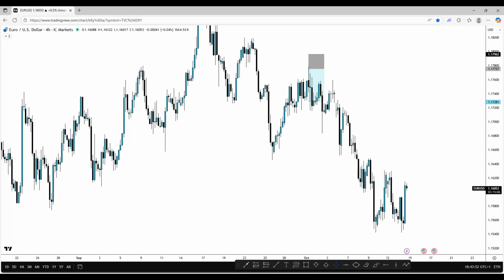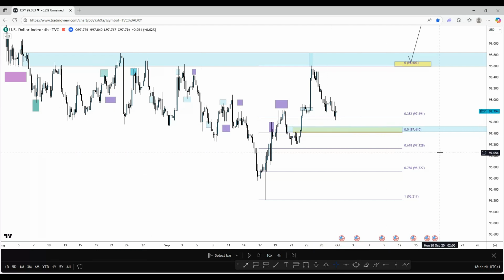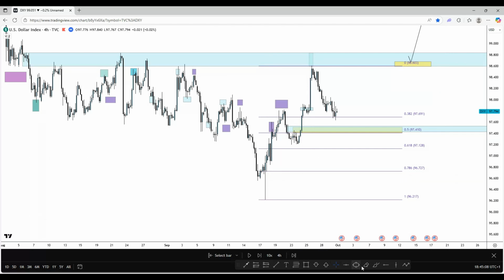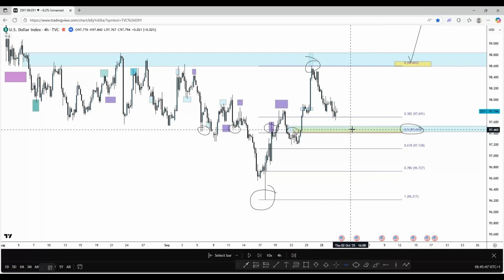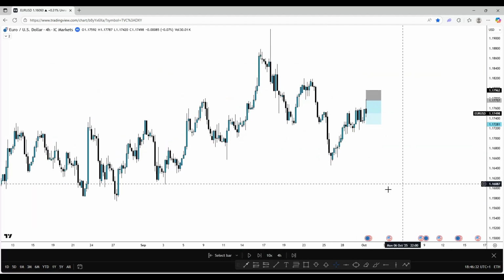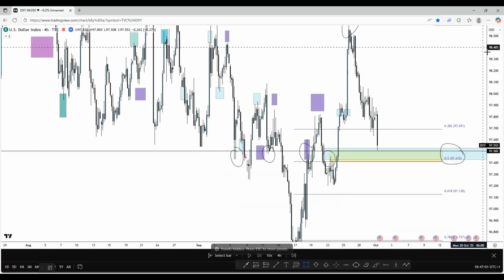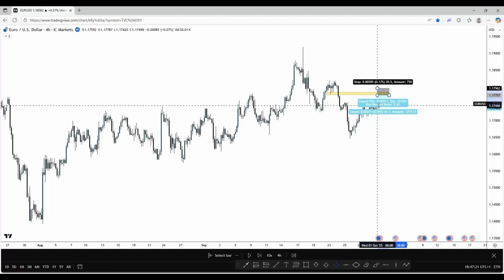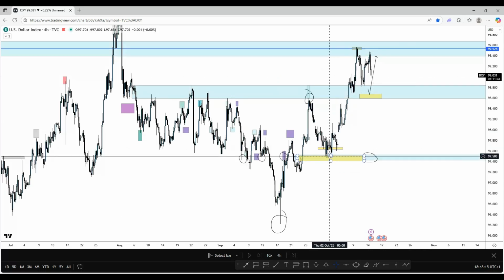Making $3000 Trading EURUSD Before Visiting The New York Stock Exchange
Instagram Last week I visited New York and the week before my trip I took an amazing trade on EURUSD which hit take profit within 30 minutes.
This video breaks down exactly how I did that.